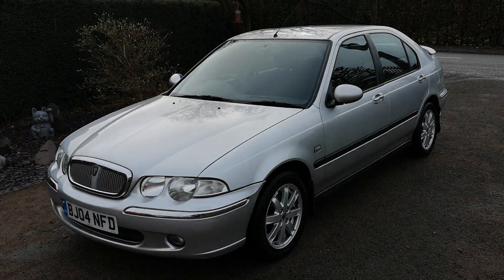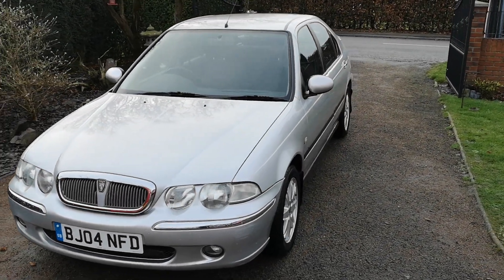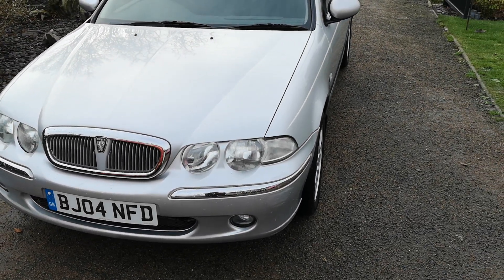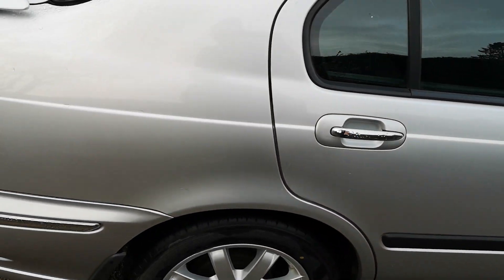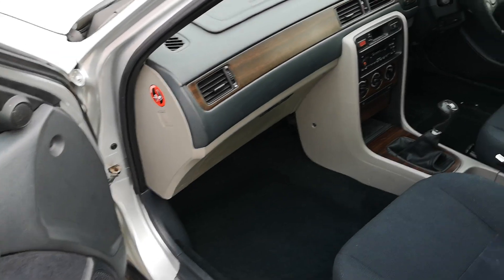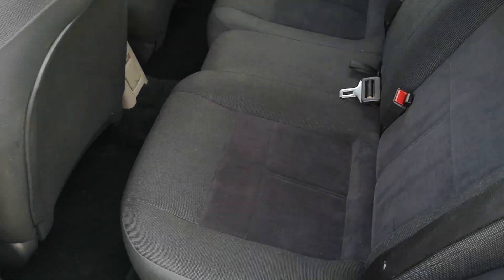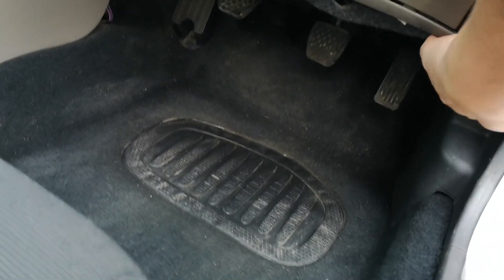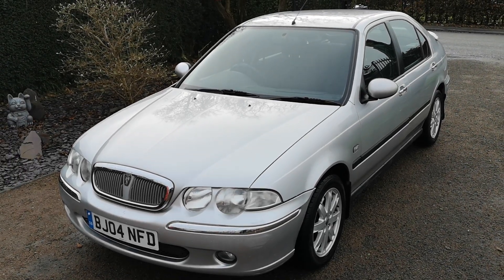Buying A Rover 45 With A Blown Head Gasket For £250 - Walkaround & Review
On New Year's Eve I bought a Rover 45 locally advertised for Spares & Repair with a suspected head gasket failure!

This video is a brief walkaround of the car, having a look inside and out and seeing how good (or bad) it actually is!

The head gasket has now been repaired and uprated by an Ex Rover engineer.

Low miles and 0 rust!